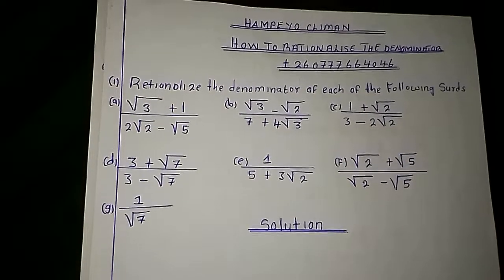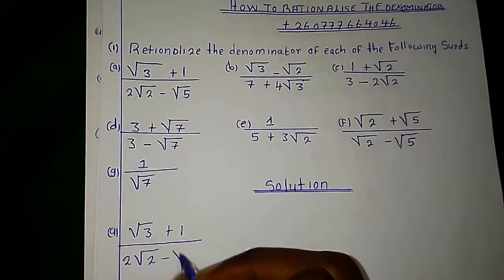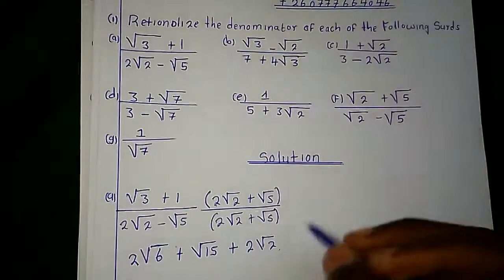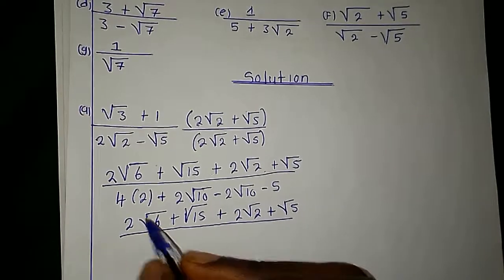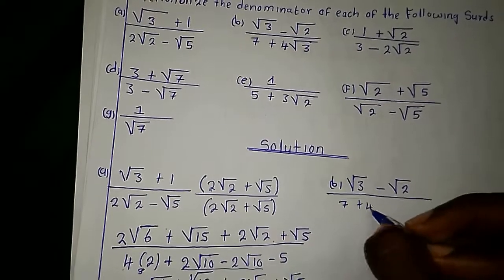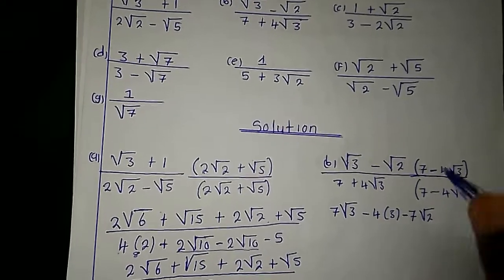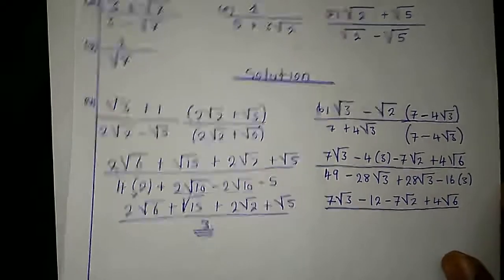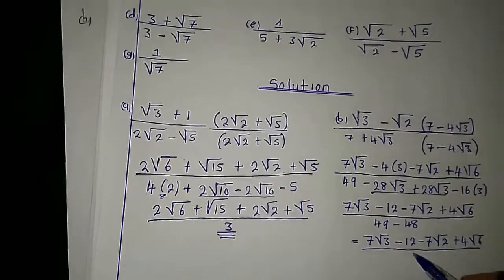SURDS Part 2(Rationalizing the Denominator)